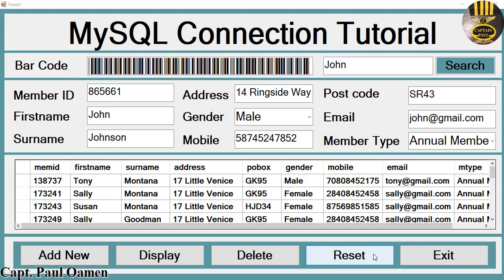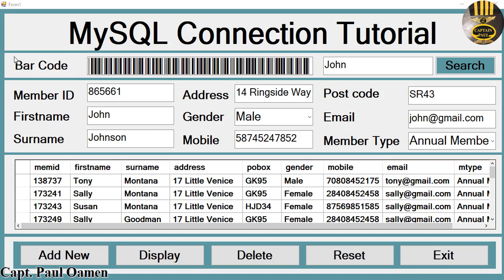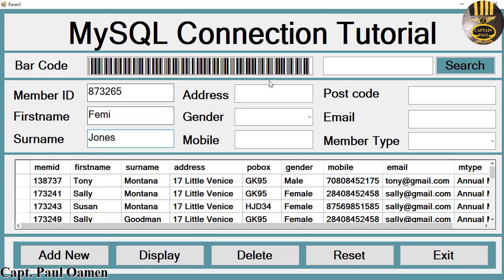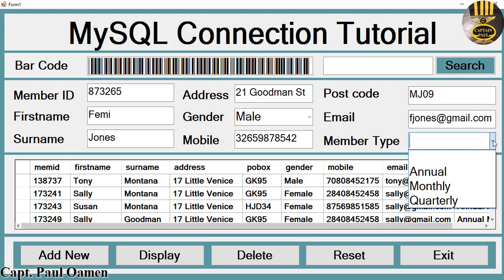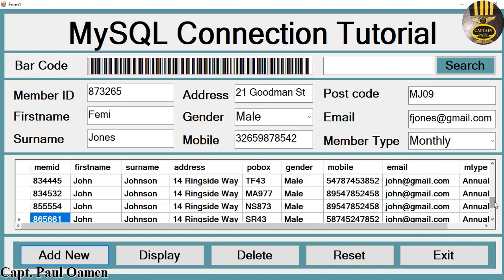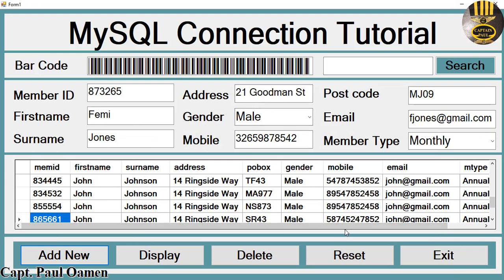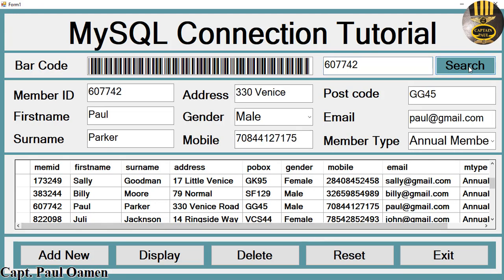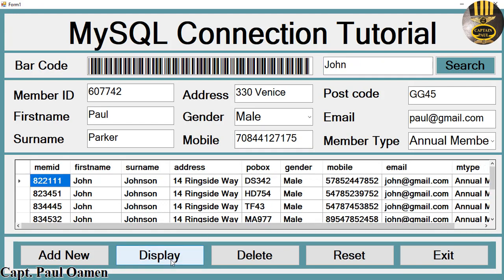Overview of a Beginners C# Tutorial with MySQL Database Connection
Beginners C# Tutorial with MySQL Database Connection. You will learn how to create a database using MySQL WorkBench, and you will also learn how to Insert, Delete, Search the database, and embed the data into the MySql database system. The tutorial is ideal for both beginners and advanced learners.

Channel Members can Download the Beginners C# Tutorial with MySQL Database Connection source code, and modify it for their own personal use. Plus one other source code per month. Total - 2 Source codes Per Month, only: